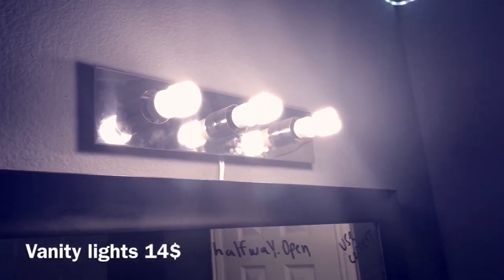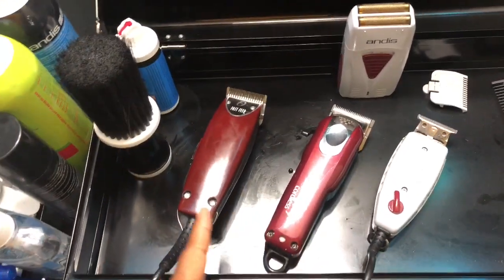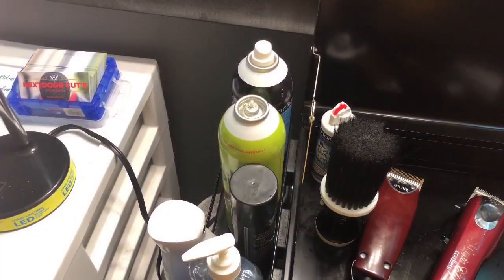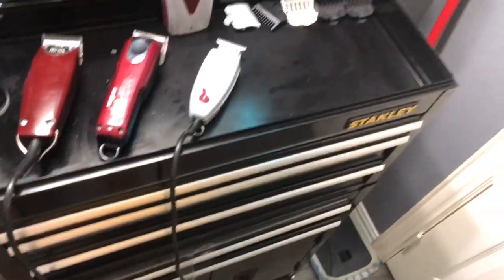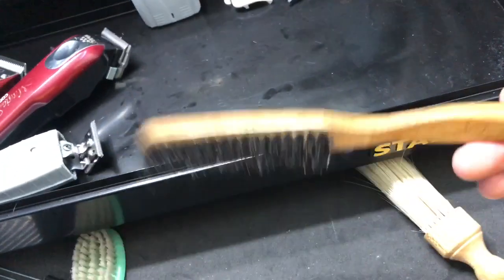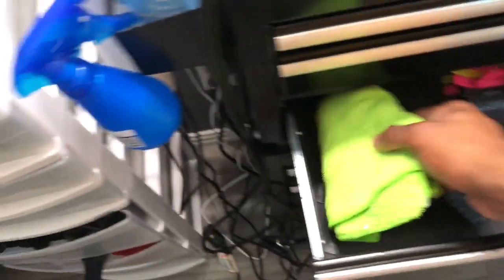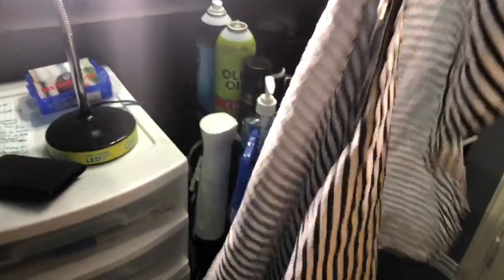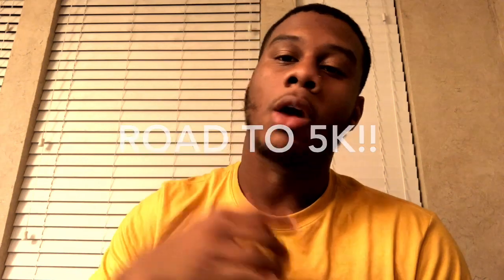MY BARBER SET UP !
ROAD TO 5k !!! Man this is my barber set up and all the tools I use to cut heads ! WE HIT 55 SUBSCRIBERS AND I GOT A FUNNY VIDEO COMING FOR YALL !!!